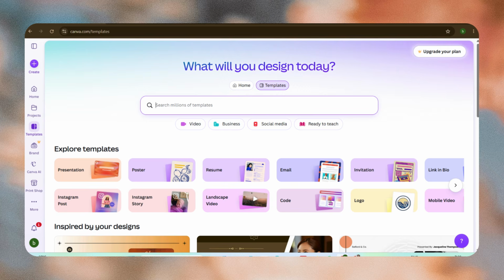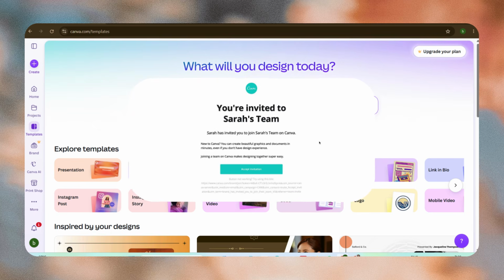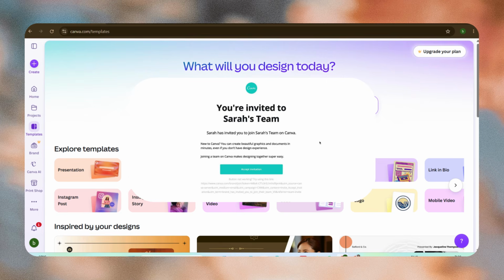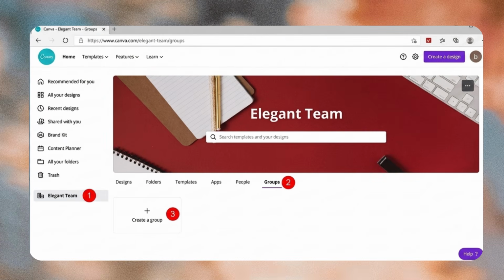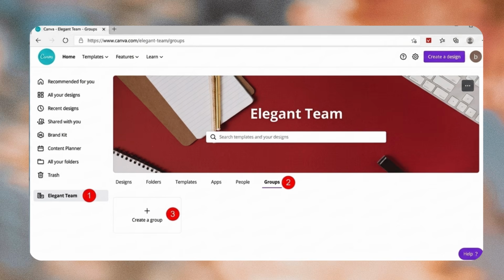How to Get Canva Pro Invite Link (2026) Free Access Explained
🎨 How to Get Canva Pro Invite Link (2026) — Canva has an official team invite feature that gives you free Pro access when someone adds you to their team, and most users don't realize this is a completely legitimate way to unlock premium features without paying. This guide explains exactly how it works in 2026.
WHAT YOU'LL LEARN:
✅ How does Canva's official team invite feature give you free Pro access and is it actually legitimate in 2026?
✅ What Pro features do you actually get through a Canva team invite versus a personal Pro subscription?
✅ What happens to your Canva Pro access if you're removed from the team or the team owner cancels?
MINI-FAQ
How do I get free Canva Pro access through a team invite link in 2026? Is using a Canva Pro invite link actually legitimate and safe? What happens to my Canva Pro features if I leave or get removed from the team?